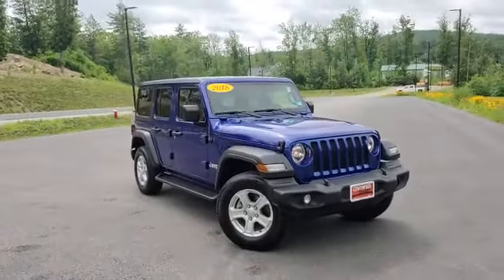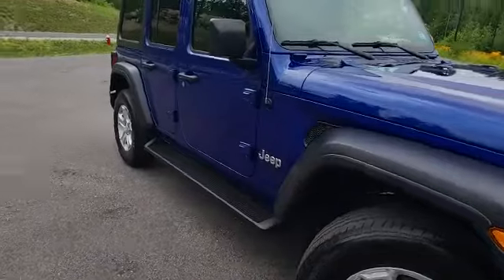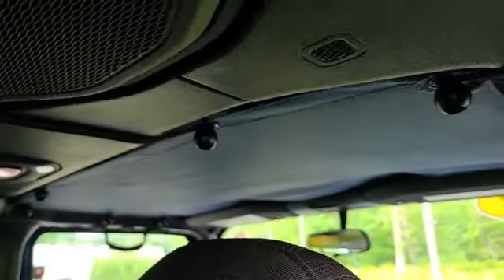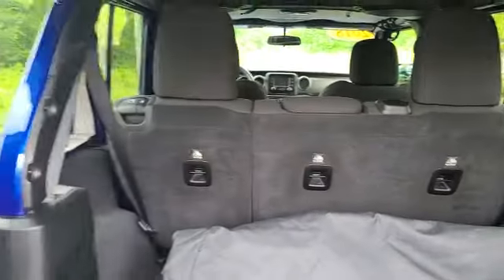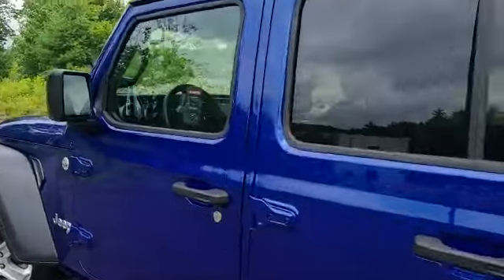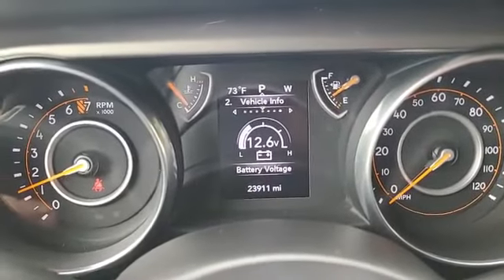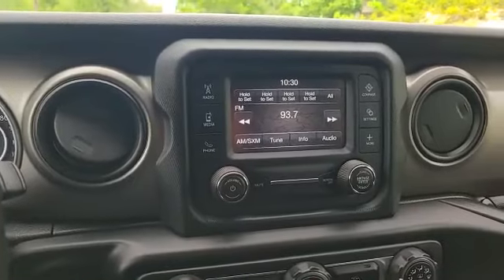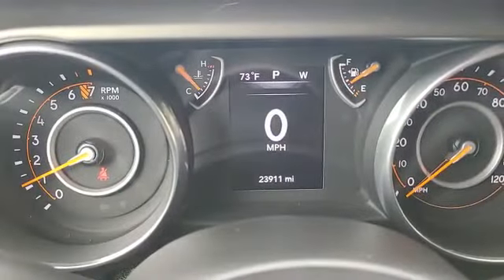M392-1 2018 Jeep Wrangler